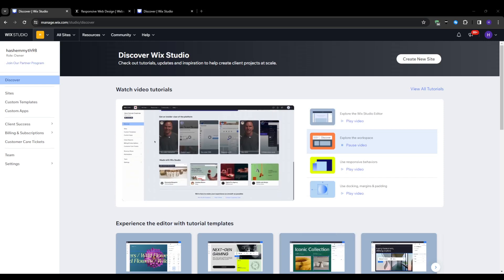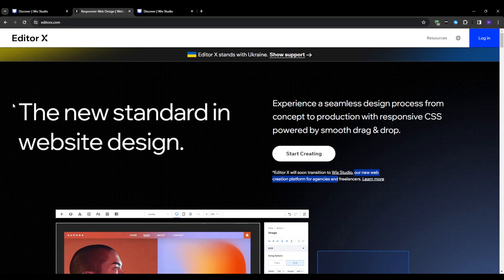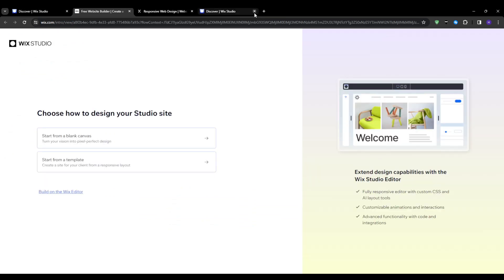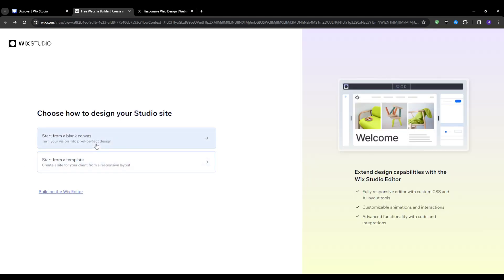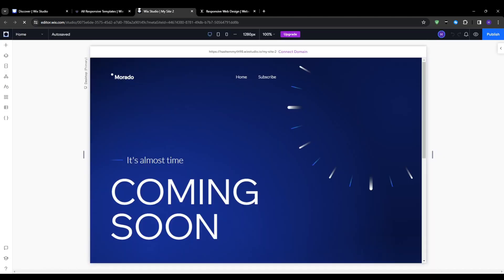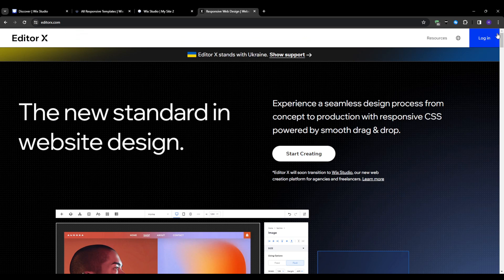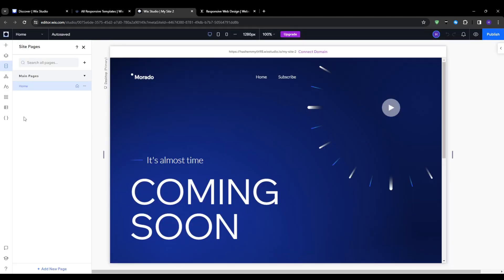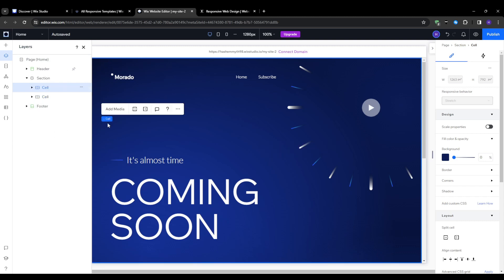Wix Studio Review (2025) Should You Use It?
Wix Studio Review (2025) Should You Use It? In this video, we're taking a look at Wix Studio, a platform that let's you create a website from scratch. We discuss the pros and cons of using Wix Studio, and whether or not it's the right tool for you.

⏱️ Timestamps
Overview 00:00
will wix studio replace editor x 00:20
First Impressions Using The Studio Editor 00:58
Current Bugs and Future Hopes 01:55